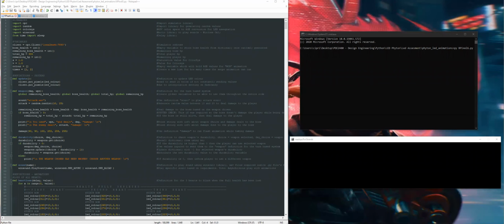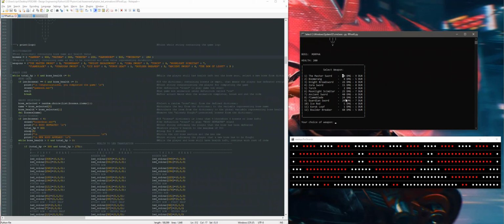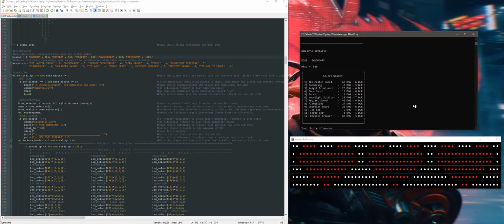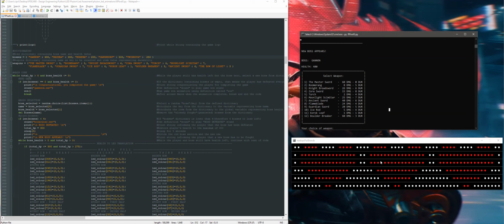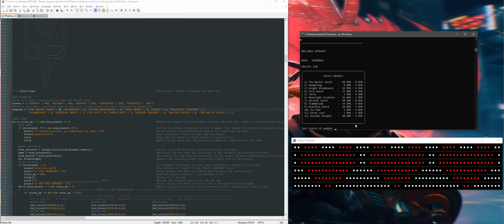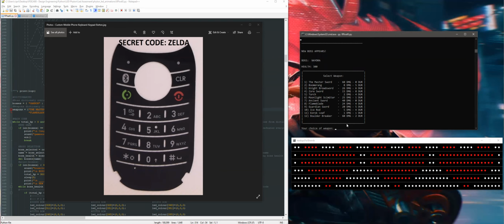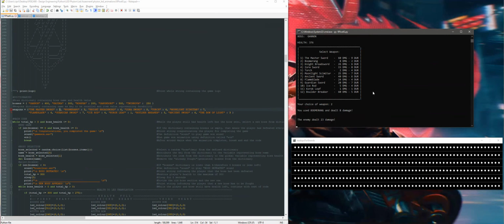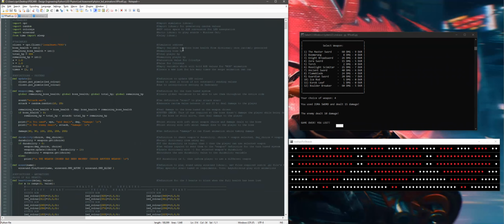PDE2400 - Python Led Animations Assessment 2021 - Game Demo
Video presenting the submission for the 2021 Python Led assessment, requiring students to create an interactive program that creates animations.